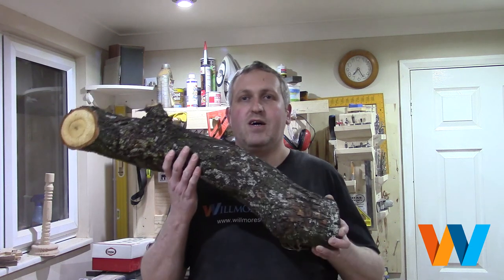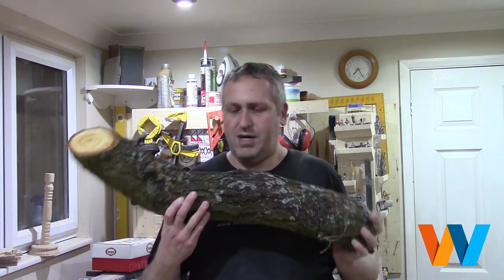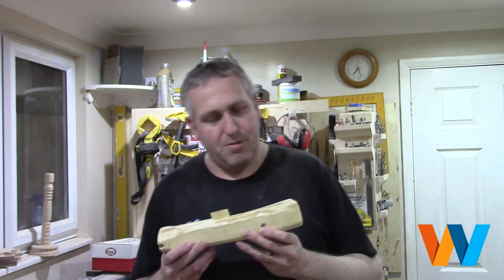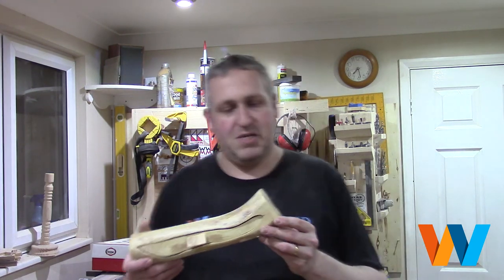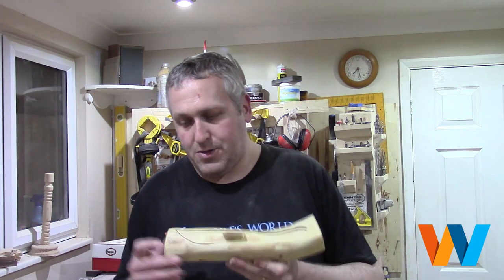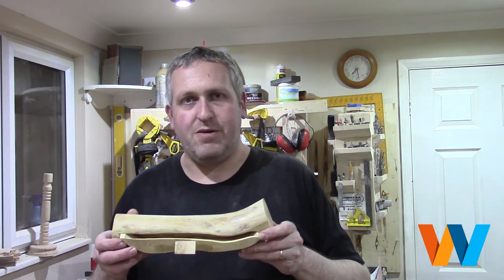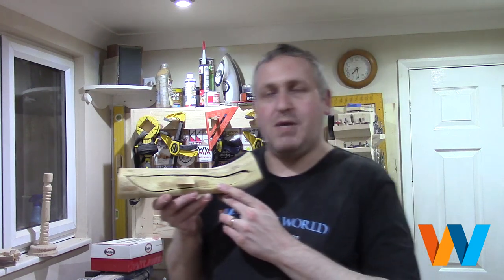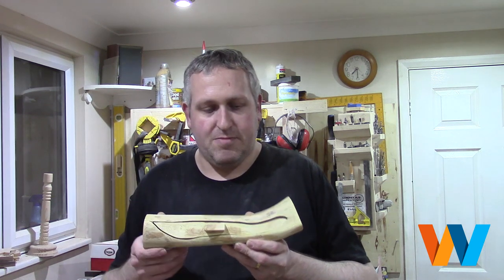#18.1 Oak Bandsaw Box The Directors cut - Challenge tree 2016 With deleted scenes | Create 2 make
This is the complete video with deleted scenes. I realized I was missing some of the video. I found them and here is the directors cut version of the video. :)

This is my entry to the challenge tree 2016, which is held by Dominic Bender
Dominic had many entries last year and this year it hopes to be better, a lot of sponsors have put prizes in.
Last year I made a scoop, this year I decided to make my first bandsaw box. Which was a big learning experience as it was the first thing I had made using my bandsaw, so I had to deal with the blade coming off a few times as the log was still wet because I had only had it for a week. I found that the parts once cut dried at different speeds and some had shrunk over 24 hours.
So my experience was that if you want to make a bandsaw box don't use a log. the project was a success and a failure at the same time.